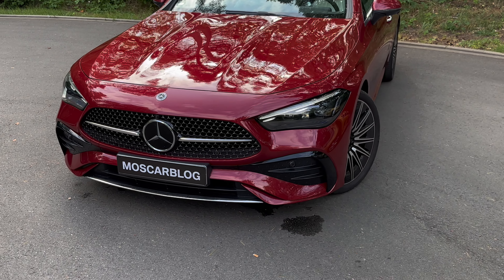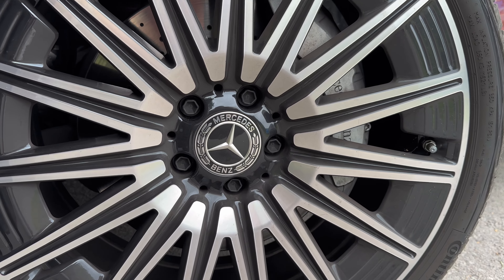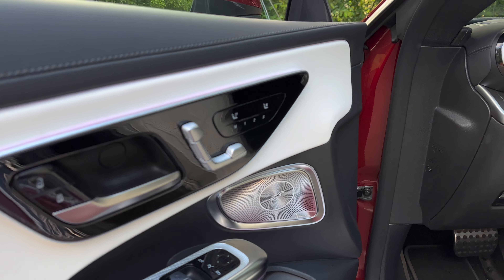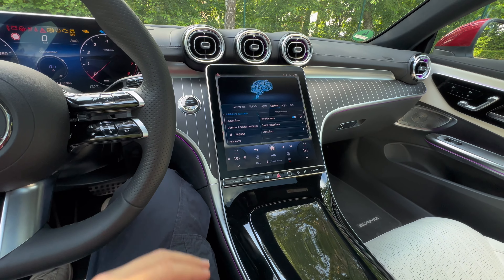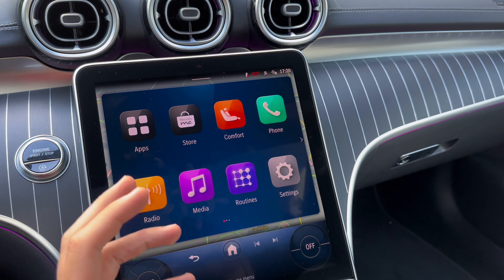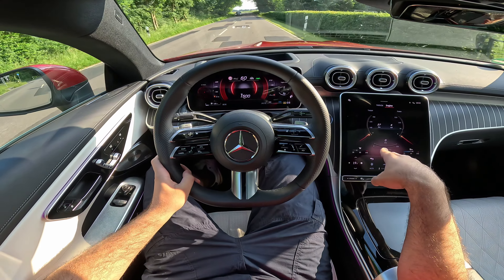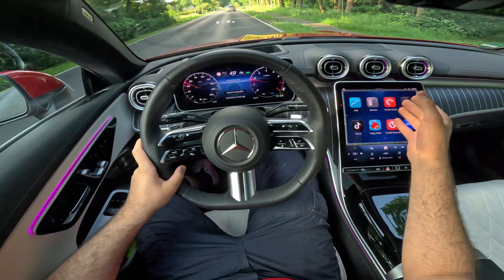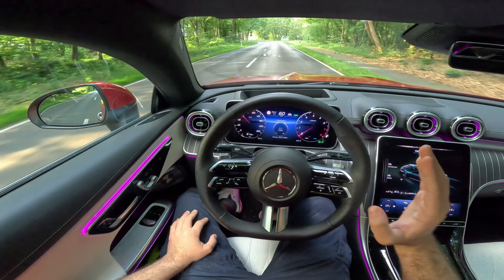2025 NEW Mercedes-Benz CLE Coupé Review!Best of C and E-Class..?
The Mercedes-Benz CLE Coupé here as a CLE 300 w. AMG package is the best Coupé of it‘s class in my opinion!
When you tick some options like on my CLE here you will have a Coupé that offers you everything from assistance , to rear wheel steering , to massage seats.

Hello people I am Moscarblog and I drive and Review the coolest
and newest cars for you!